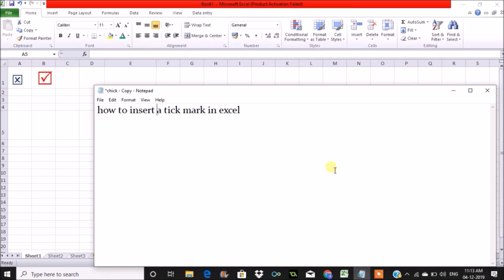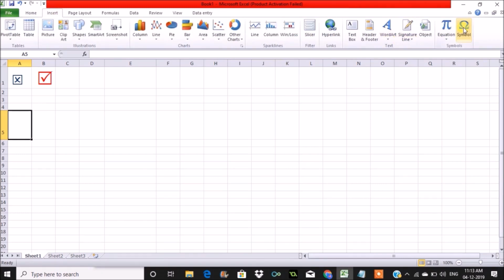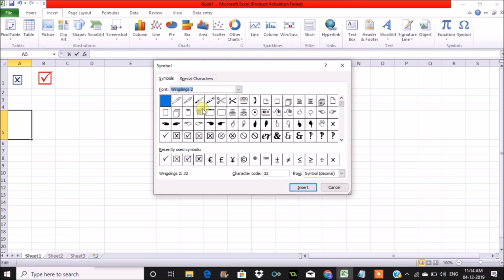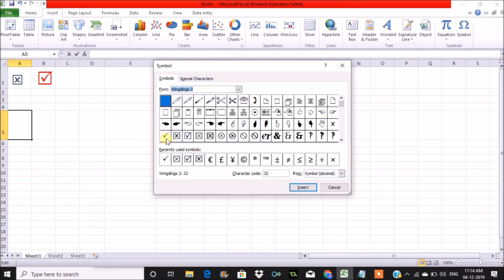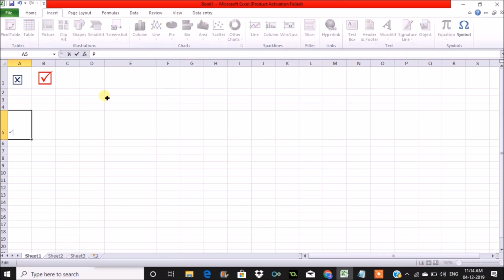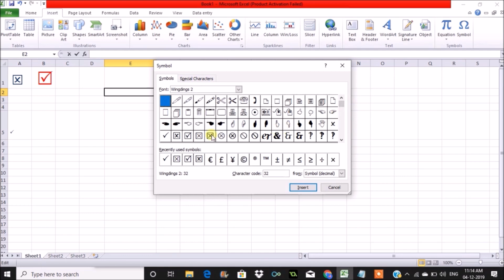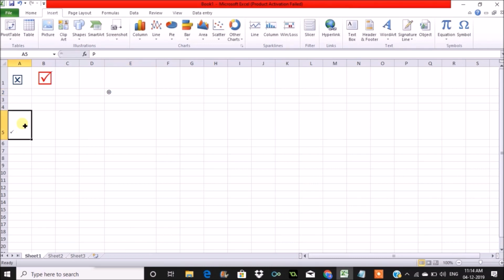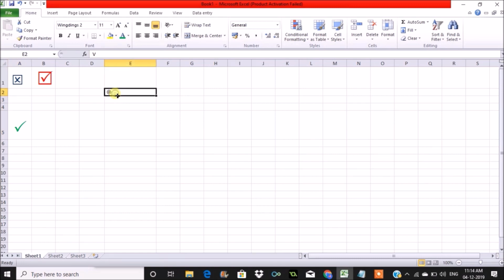how to put a tick mark in excel 2019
Insert tick mark symbol or cross mark symbol in a Excel sheet then we need to change the font to webdings under insert option and then click on symbol option,select the preferred symbol and click on insert and ok,the tick mark symbol will be inserted in the selected cell.